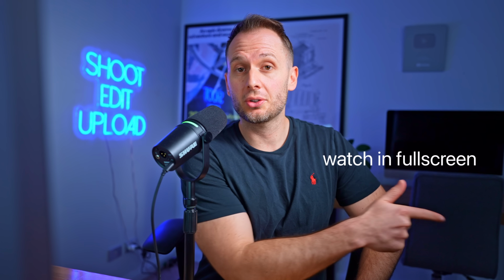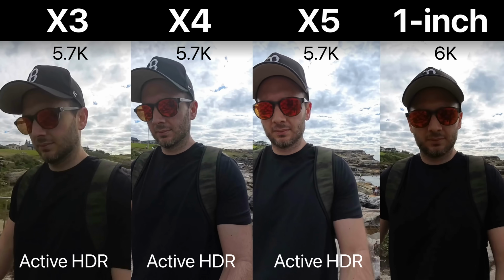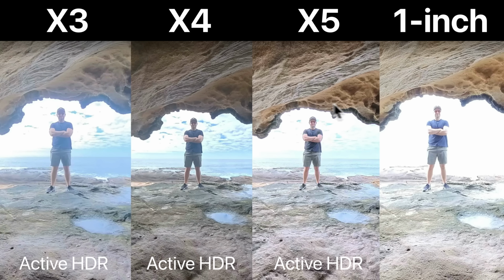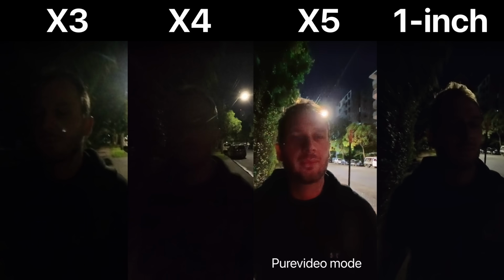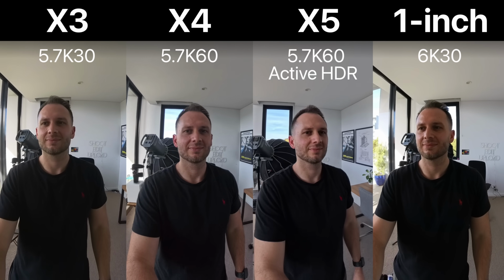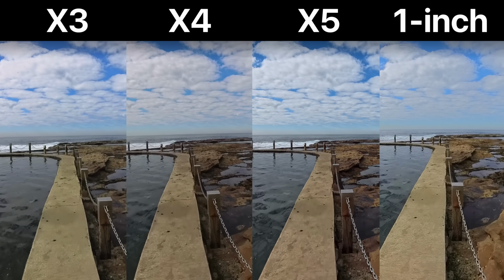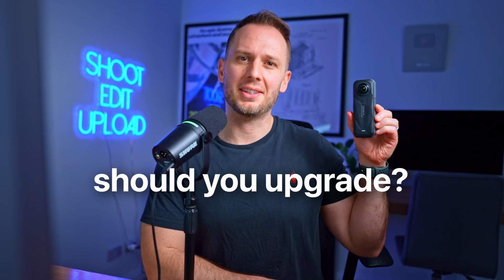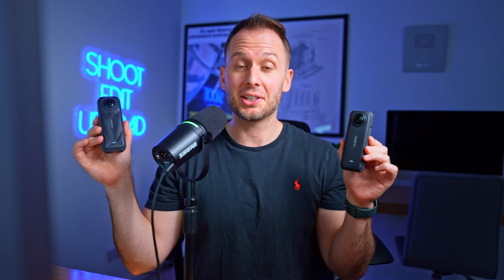Insta360 X5 vs. X4 vs. X3 vs. 1-Inch: Best 360 Video Camera?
Insta360 X5 on Amazon

Which is the best Insta360 in 2025 for 360 video? In this video i compare the brand new X5 with the previous generation of Insta360 cameras (X4, X3 and One RS 1-inch) to help you decide whether to upgrade to the X5 or not.

🕑 TIMESTAMPS:

0:00 Intro
1:19 Side by side footage
2:16 Sharpness
3:25 Dynamic range
5:51 Low light
7:58 Slow motion
9:04 60fps
9:32 Stitching
10:32 Audio comparison
11:32 Single lens mode
12:10 Straight out of camera footage
13:25 Should you upgrade to the X5?